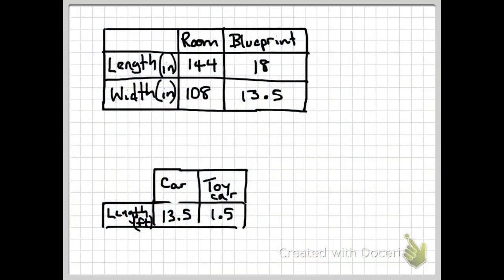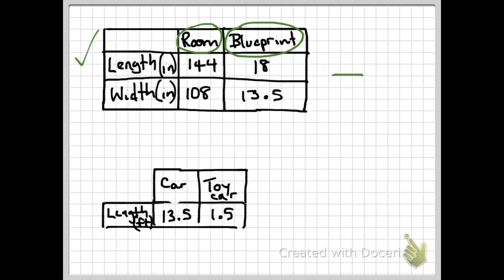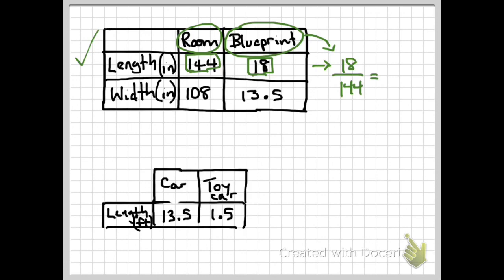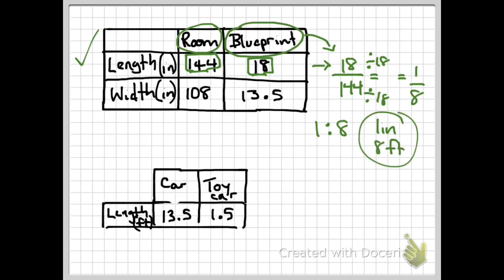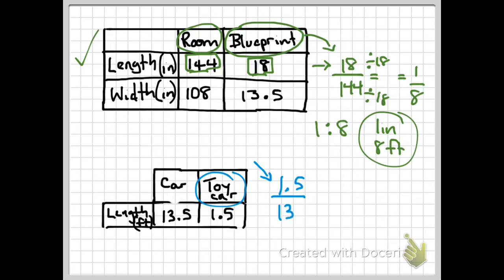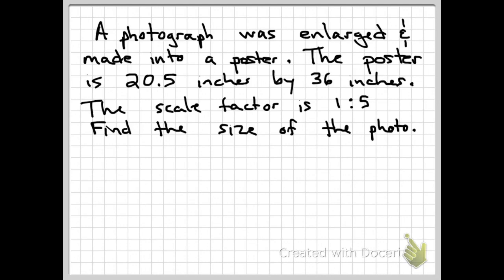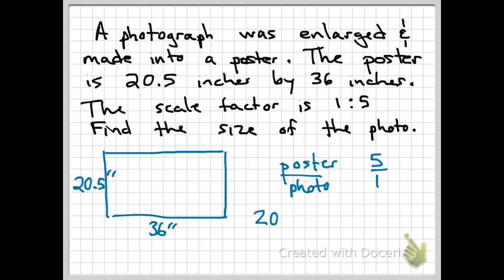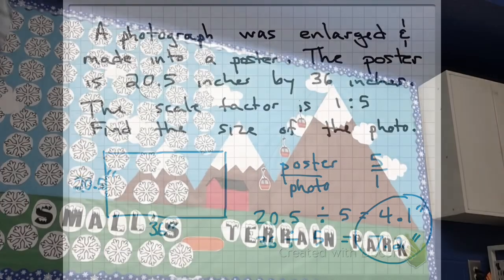Scale Factor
Today we discuss scale factor. A very cool facet of math that has some engineering applications. We discuss some real world scenarios, although this topic pretty much is all about real world situations.